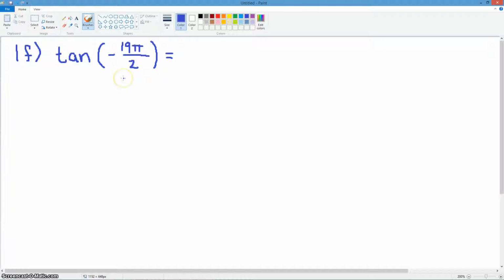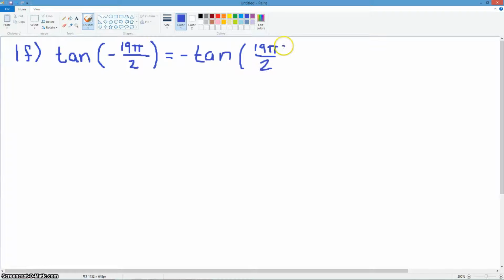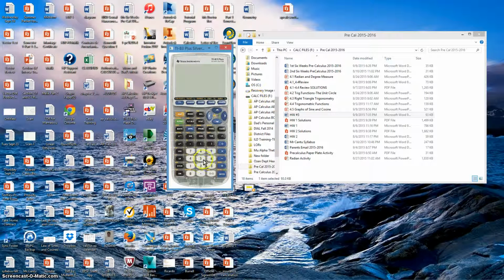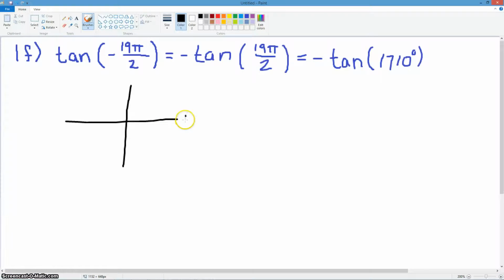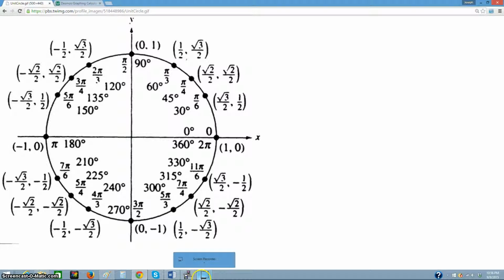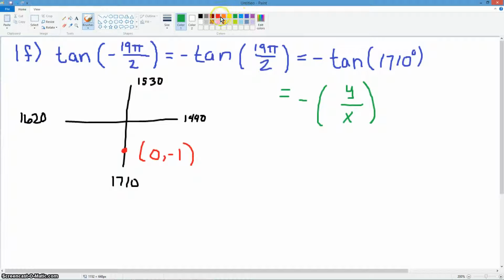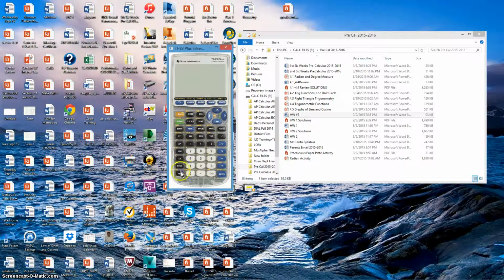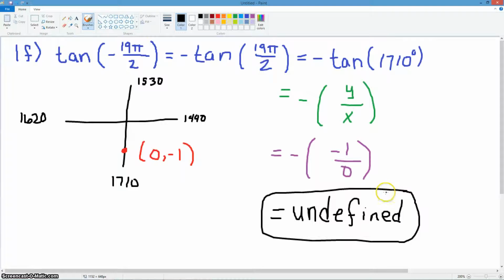9/10/15 PART 4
Graph of Sine and Cosine Part 4